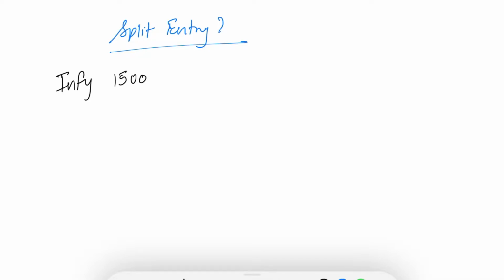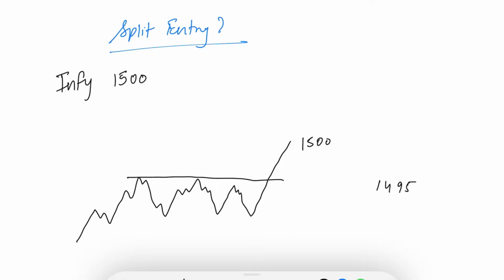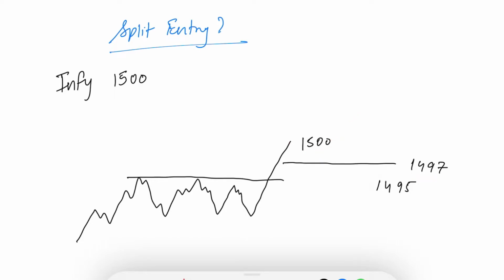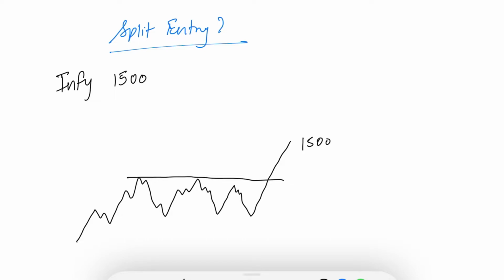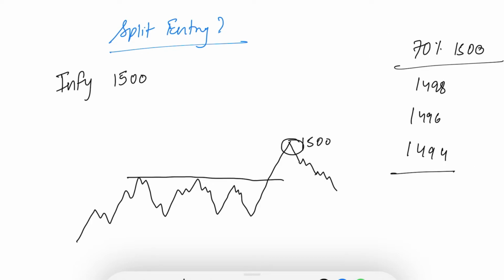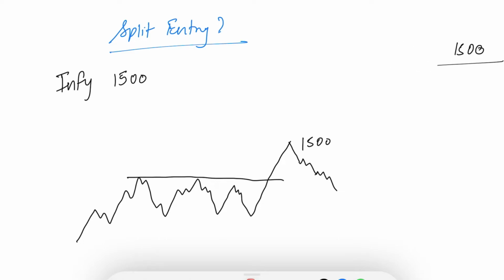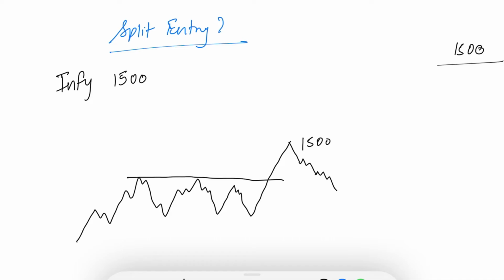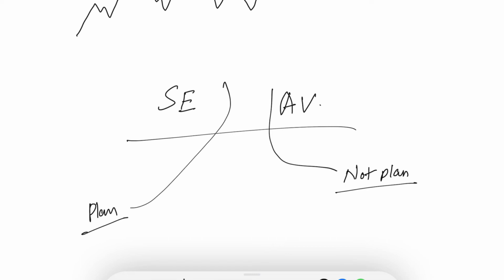Don’t average your positions, do this instead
₹0 for Equity Delivery

Trailing stoploss video - How to trail stop loss the right way? No paid webinar will tell you this!